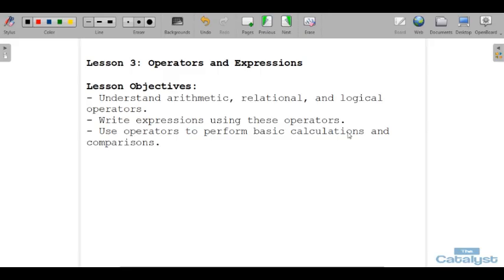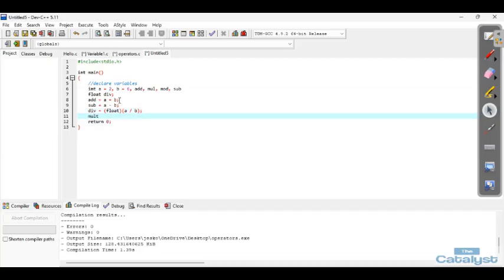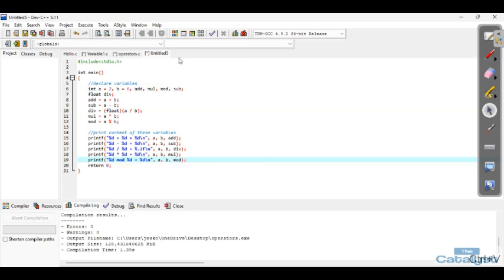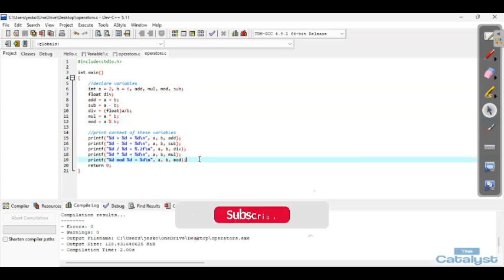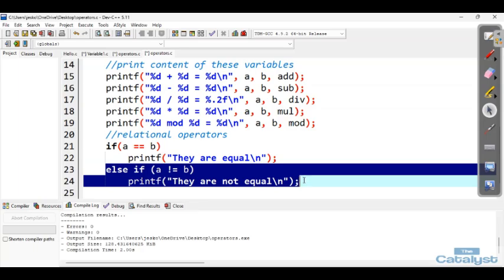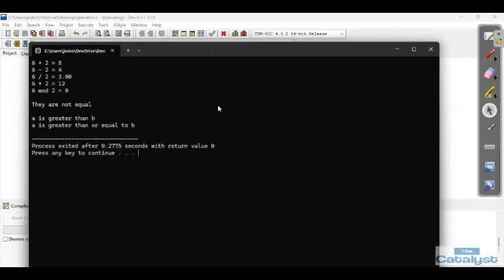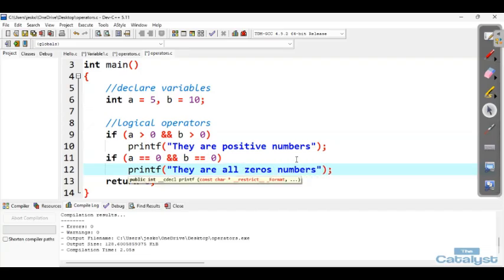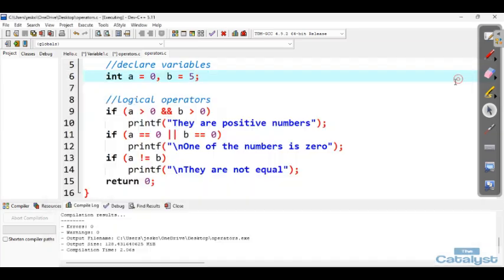Lesson 3 - Operators and Expressions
The video "Lesson 3 - Operators and Expressions" from The Catalyst channel covers various operators in C programming. It explains arithmetic operators like addition, subtraction, multiplication, division, and modulus, demonstrating integer and float division with type casting. It then explores relational operators such as equals, not equals, greater than, less than, and their combinations with if statements to display outcomes based on comparisons. The lesson concludes with logical operators AND, OR, and NOT, showing how to combine conditions in if statements. The instructor writes code examples for each operator type, runs the program, and interprets the output. The lesson prepares learners for the upcoming topic of control structures in C programming